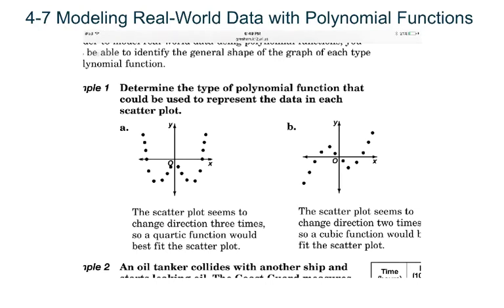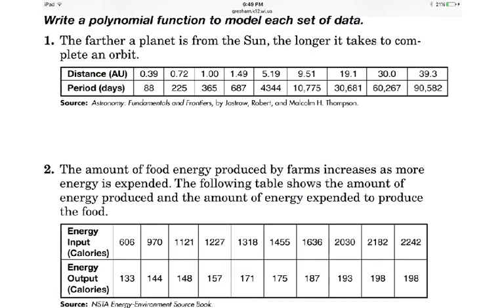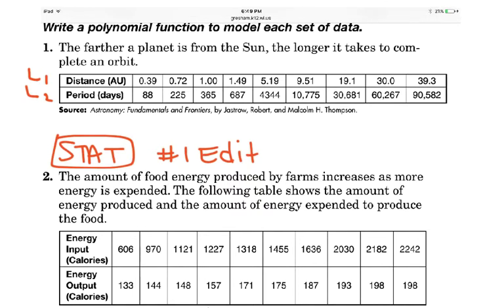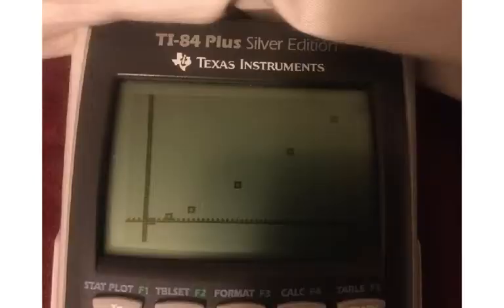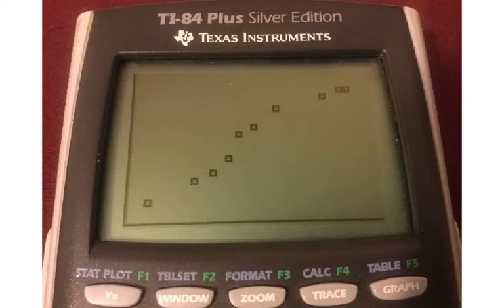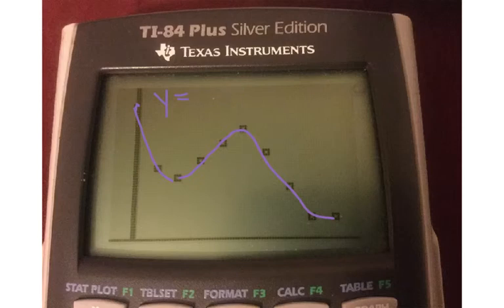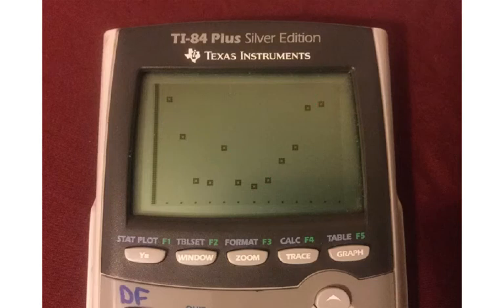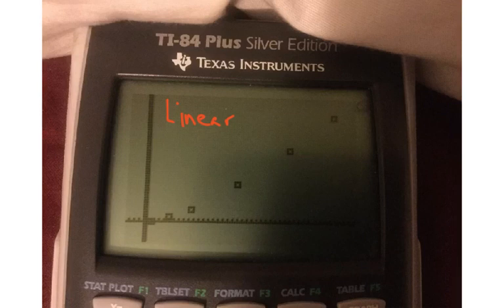PCR 4-8 Modeling Real-World Data with Polynomial Functions